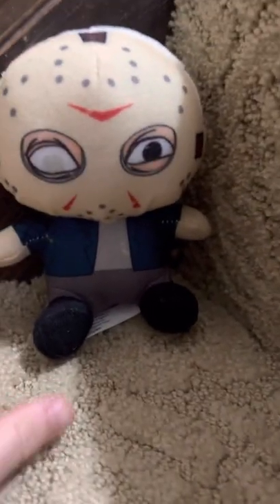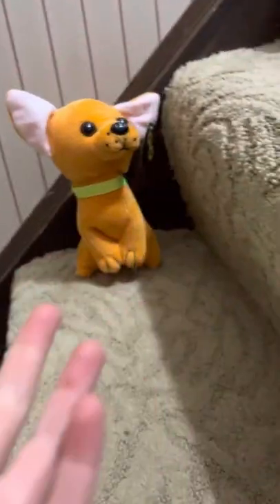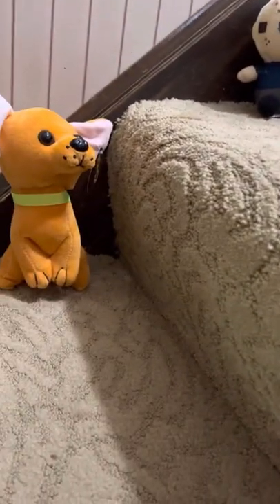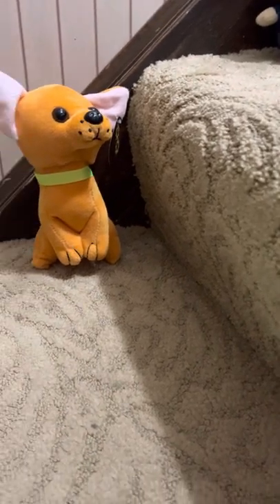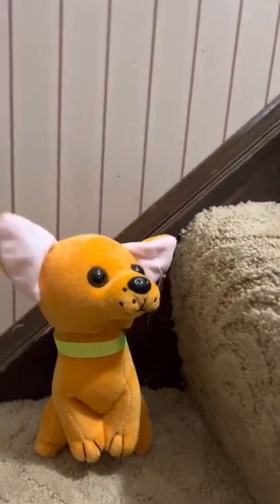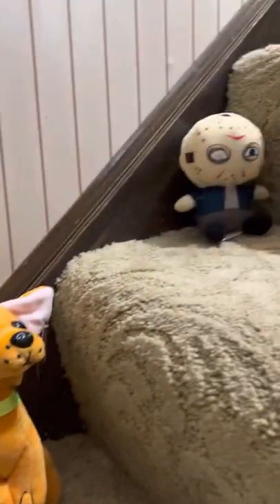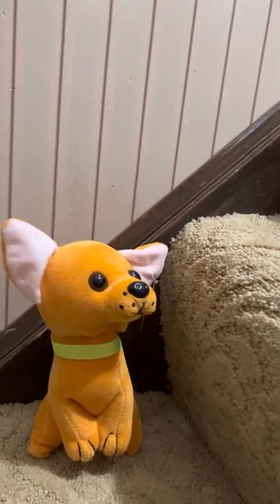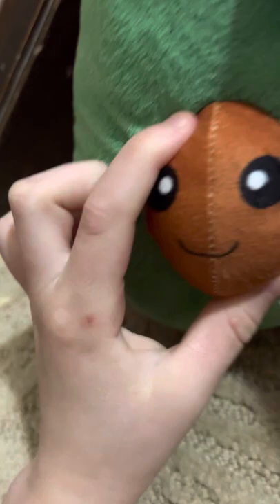Grant’s toys from Dave and Buster’s plus Jason is real!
Grant Dave and Busters Jason Voorhies